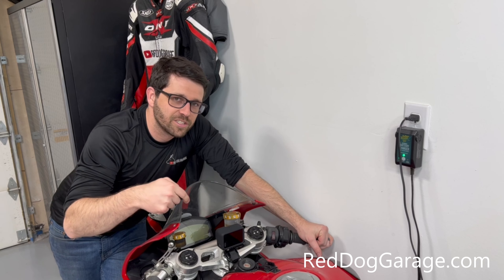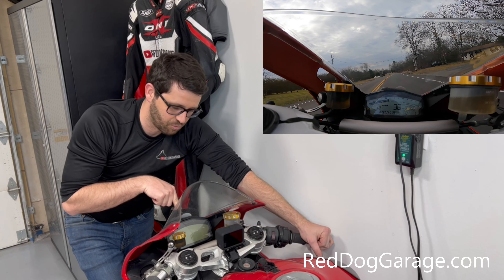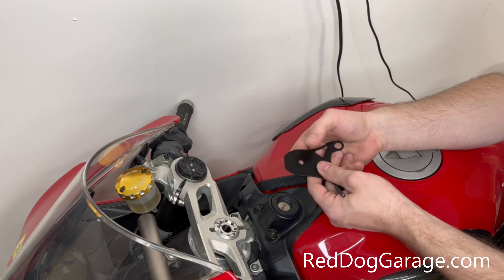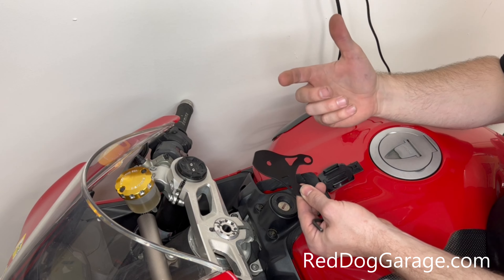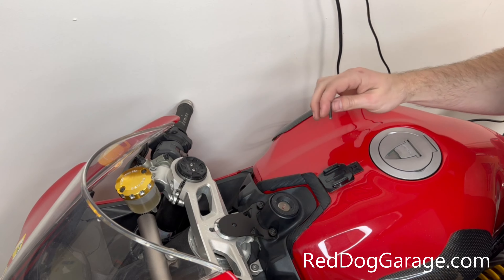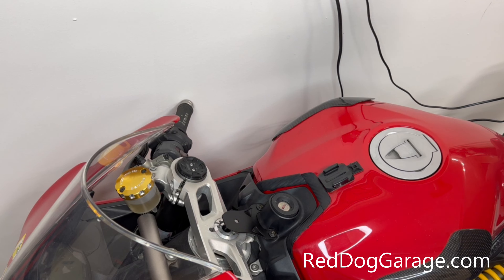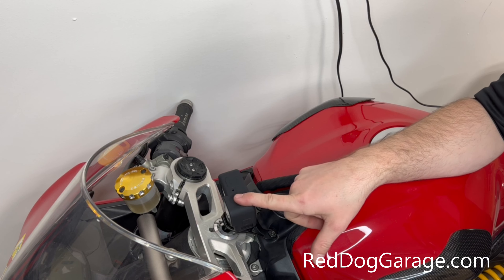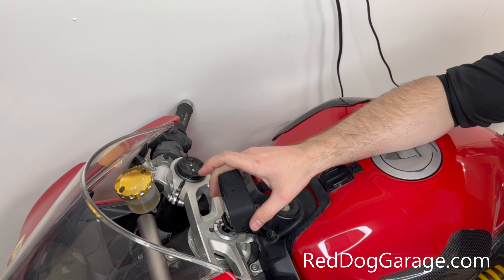Panigale GoPro Ignition Mount - Overview & Install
This video shows how to install the Red Dog Garage Panigale ignition mount for GoPro!
Now you can have the most secure, most stabile, and best positioned mount for the GoPro for your Ducati Panigale. Compatible with all Panigale models, including, 899, 959 V2, V4, 1199,1299.

This is the ONLY GoPro mount you will ever need! Also compatible with 360 cameras!